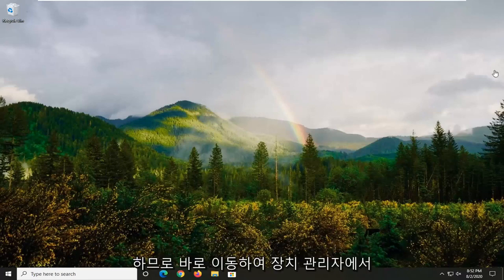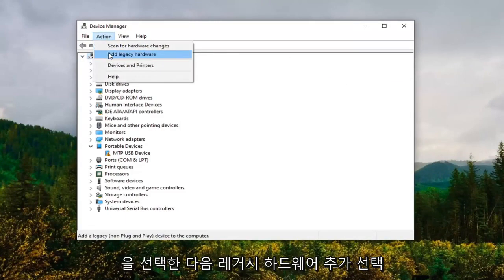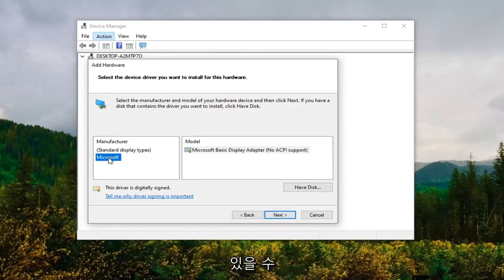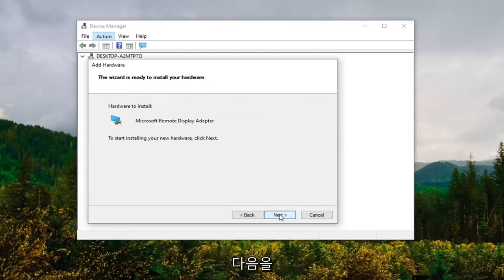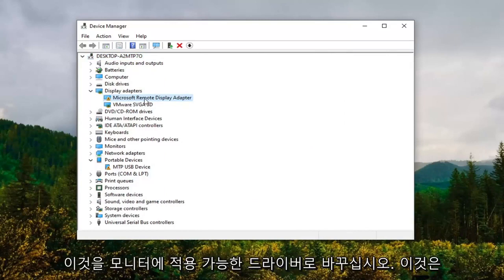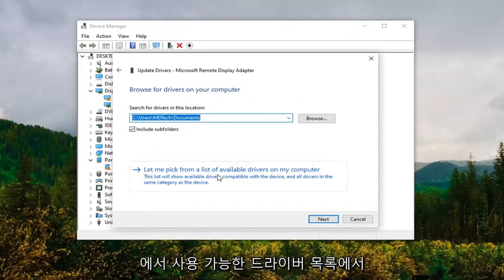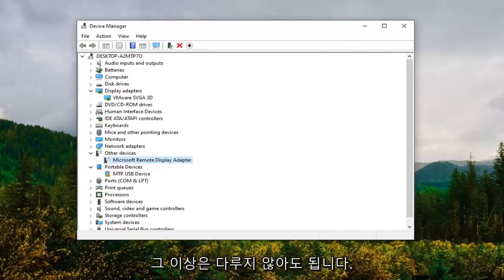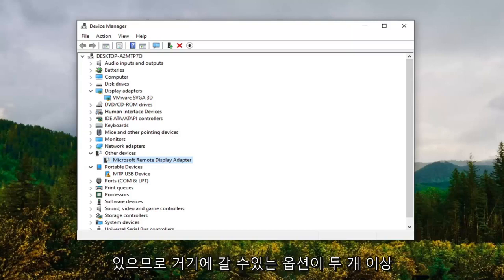Windows 10/11에서 누락 된 고급 디스플레이 설정 수정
장치 관리자에서 누락된 디스플레이 그래픽 드라이버를 복구하는 방법

많은 NVIDIA 그래픽 카드 사용자가 NVIDIA 제어판이 표시되지 않는 문제를 보고했습니다. 사용자 PC에 설치된 NVIDIA 그래픽 카드의 속성을 제어할 수 있는 이 제어판은 바탕 화면 컨텍스트 메뉴, 시작 메뉴 또는 바탕 화면에서 갑자기 사라집니다. 이것은 최신 업데이트, 누락된 레지스트리 하위 키 및 값 또는 여기저기서 임의의 오류로 인해 결함이 있는 그래픽 카드 드라이버의 결과일 수 있습니다.

Nvidia 그래픽 카드가 Windows 10에서 감지되지 않으면 어떻게 해야 합니까?
그래픽 카드는 PC에서 가장 중요한 하드웨어 구성 요소 중 하나이지만 많은 사용자가 Nvidia 그래픽에 문제를 보고했습니다. 문제에 대해 사용자는 다음과 같은 문제를 보고했습니다.

그래픽 카드가 노트북을 감지하지 못함 – 이 문제는 일반적으로 노트북에서 발생하며, 이 문제가 발생하는 경우 전용 그래픽을 사용하고 있는지 확인해야 합니다.

Nvidia GPU가 Windows 10을 감지하지 못함 – 이 문제가 발생하는 경우 그래픽 카드가 제대로 연결되지 않았을 수 있습니다. 또한 드라이버가 최신 버전인지 확인하십시오.

장치 관리자, BIOS에서 그래픽 카드가 감지되지 않음 – 많은 사용자가
장치 관리자에서 그래픽 카드가 감지되지 않습니다. 이것은 일반적으로 호환되지 않는 드라이버로 인해 발생하므로 업데이트해야 합니다. BIOS에서 그래픽 카드가 감지되지 않으면 그래픽 카드가 제대로 연결되지 않았을 수 있습니다.

드라이버 업데이트 후 Nvidia 그래픽 카드가 감지되지 않음 – 드라이버 업데이트 후 이 문제가 나타나기 시작했다면 이전 버전의 드라이버로 롤백하여 간단히 문제를 해결할 수 있습니다.

Nvidia 그래픽 카드가 사용되지 않음 – 이것은 사용자가 보고한 또 다른 일반적인 문제입니다. 이 문제를 해결하려면 몇 가지 솔루션을 시도해 보십시오.

Nvidia 그래픽 카드가 Windows 10에서 작동하지 않음 – 많은 사용자가 Nvidia 그래픽 카드가 Windows 10에서 전혀 작동하지 않는다고 보고했습니다. 이 문제를 해결하려면 BIOS 구성을 확인해야 할 수 있습니다. 또한 BIOS를 업데이트하는 것이 좋습니다.